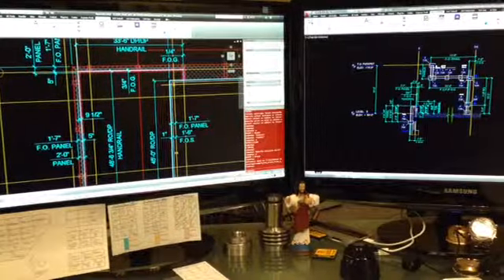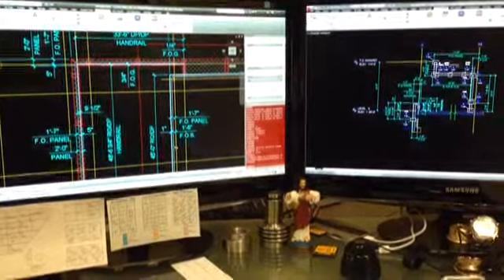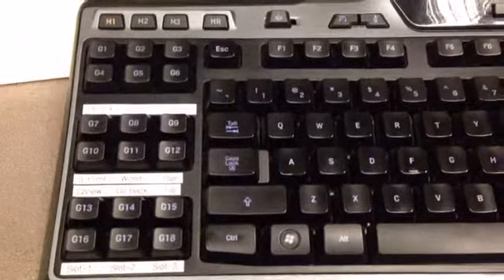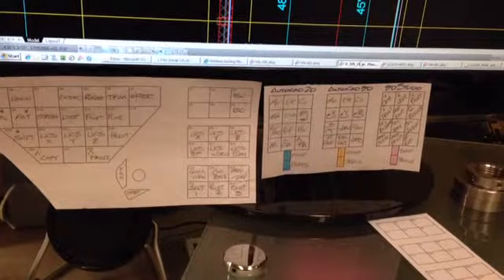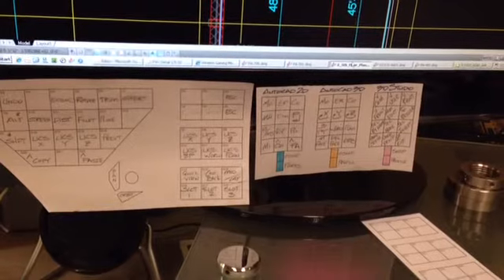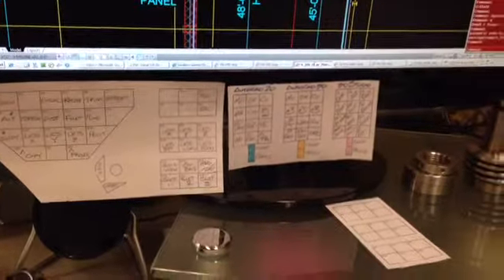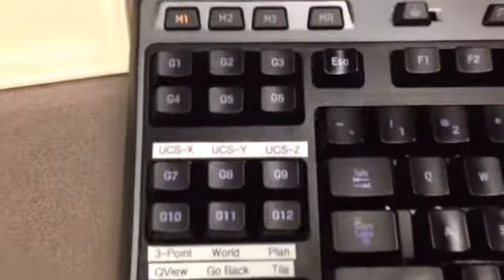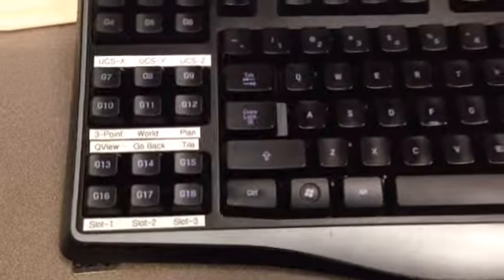Lean FWBU #5 - Keyboard Labels - PSingley